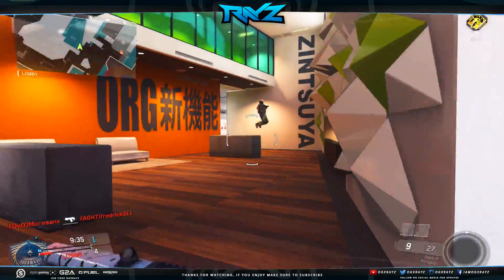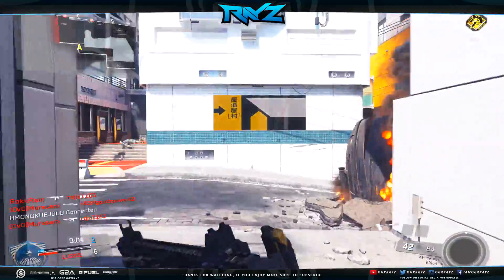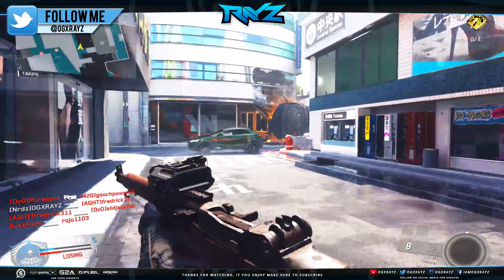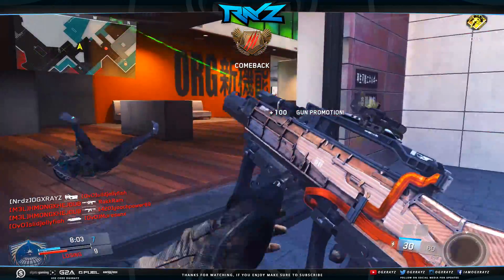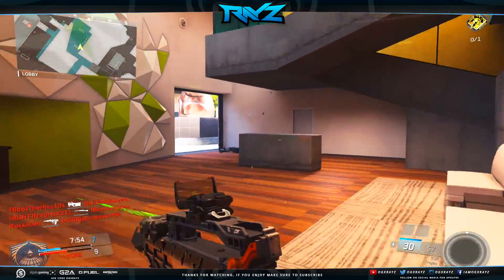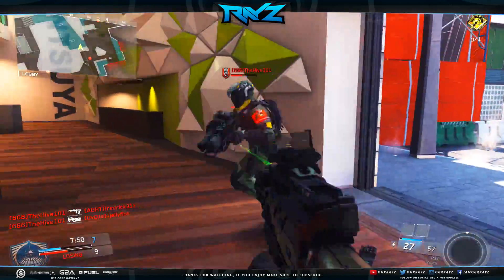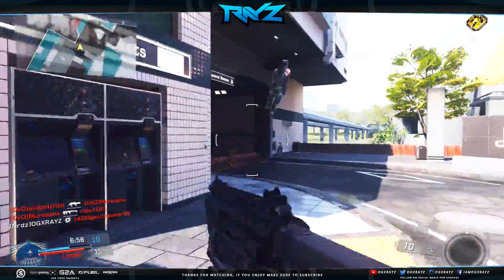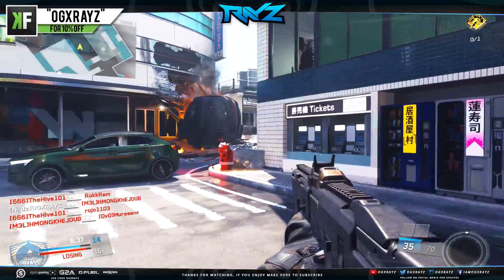Infinite Warfare's New "Leaked DLC Guns" Possibly Hinting At Call Of Duty: WWII (IW Leaked Guns)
New Reload Animations For The Leaked IW Guns Have Some Throwback Weapons. More Call Of Duty: WWII Hints?

- OGXRAYZ